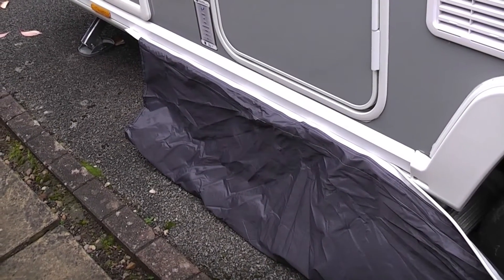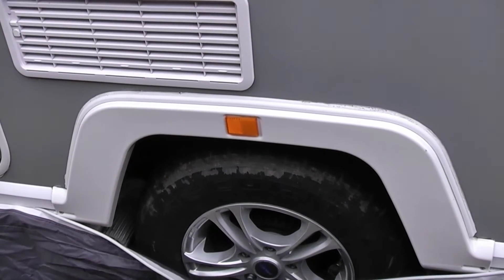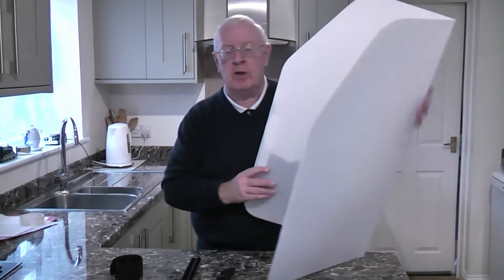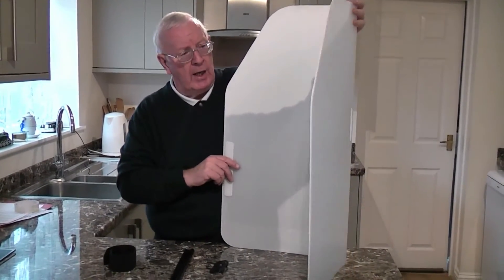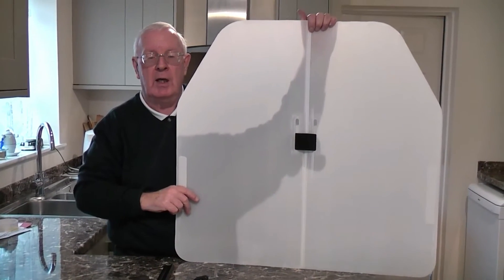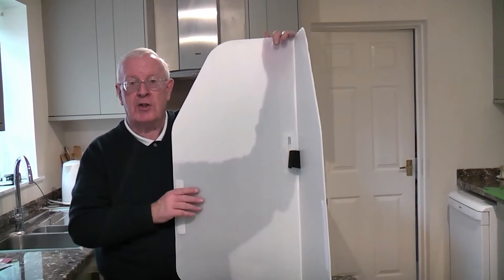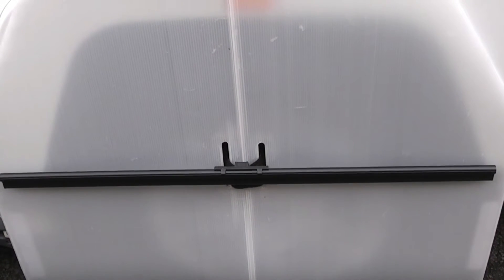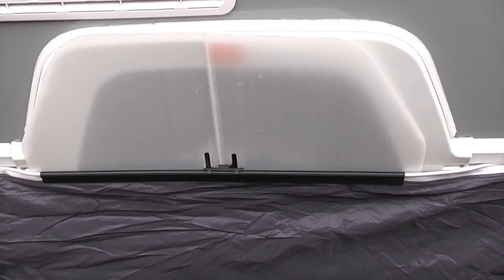How to Keep Out the Draught When You've Got a Skirt On !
In this vlog we show an easy way to sort out the two problems that you often have in your awning of a drooping awning skirt and an ineffective wheel arch cover causing you a draughty awning and an untidy look.
We present the "Draught Stoppa" by Jaid Designs which is a light but strong polypropylene wheel arch cover. This is easily attached to the caravan wheel, giving a snug, draught free fit across the wheel arch, and it includes a quick and easy way of securing and tidying the fit of your awning skirt, giving a cosy awning.
It is available for both single axle and double axle caravans, and will fit virtually any caravan which has spoked wheels. It can be ordered on-line from Jaid Designs,  and our experience was a speedy and efficient delivery.

Also in this video, we highlight an issue with the cancellation of a site booking, which although technically complies with the site's Terms and Conditions, appears to us to both insensitive to particular circumstances, and an extremely poor way to encourage future business - please watch the video and tell us what you think.